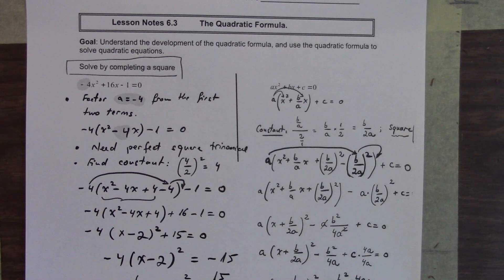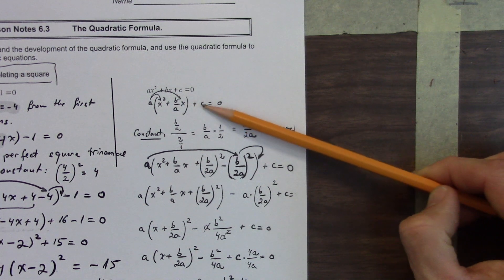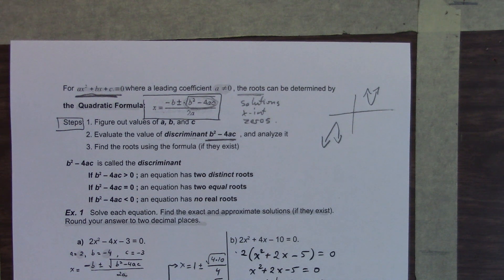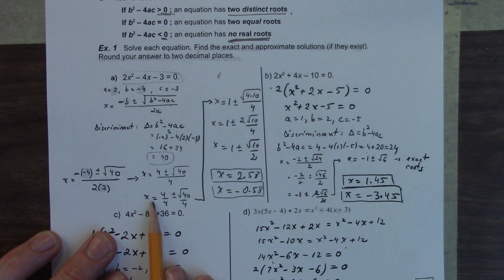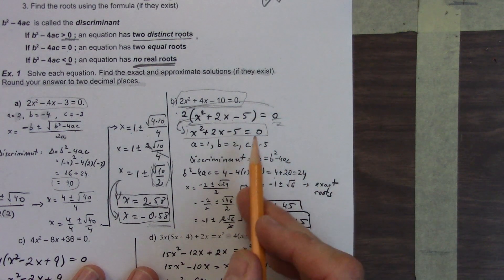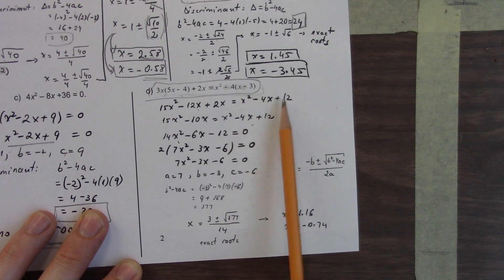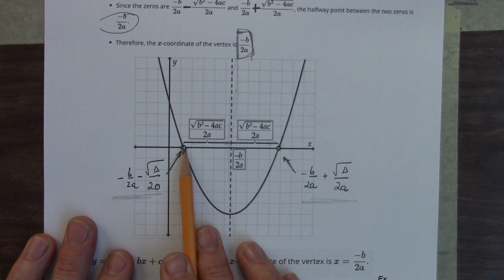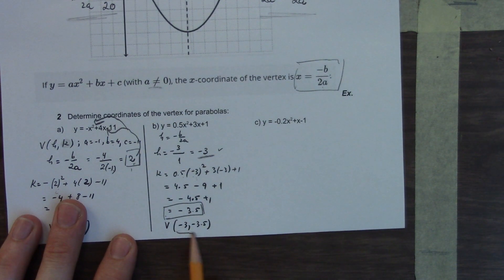6.3 Quadratic Formula